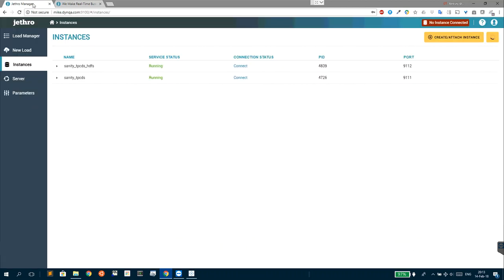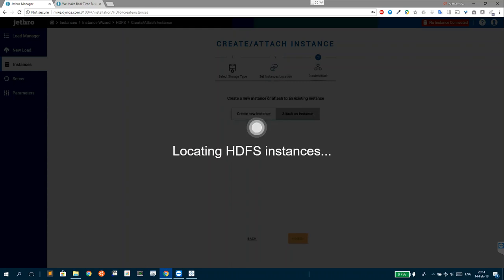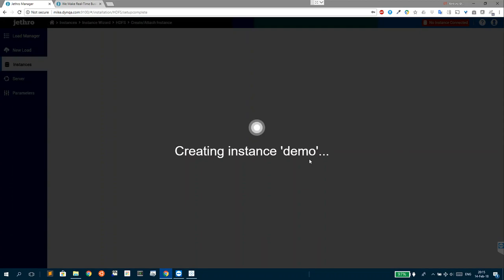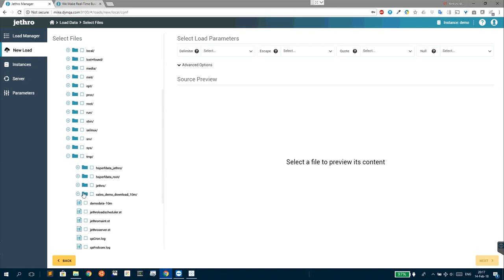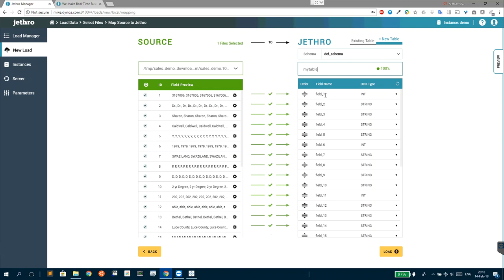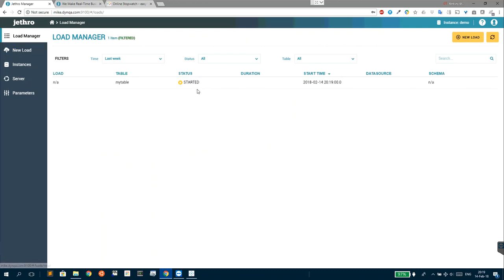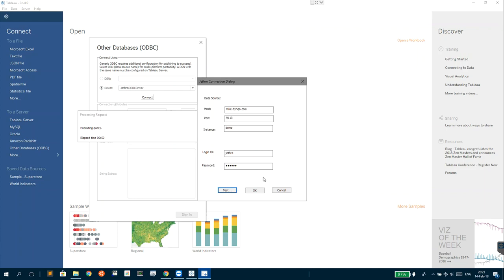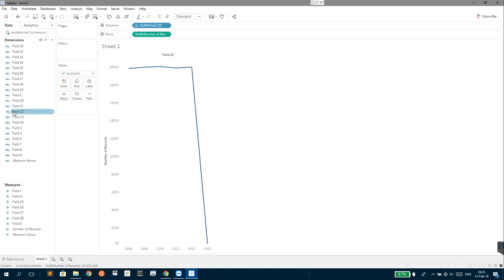Jethro Manager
See how easy it is to create an instance in Jethro and load 10 million rows of TPC. Next, we show you how to connect to Tableau and begin your BI analysis.